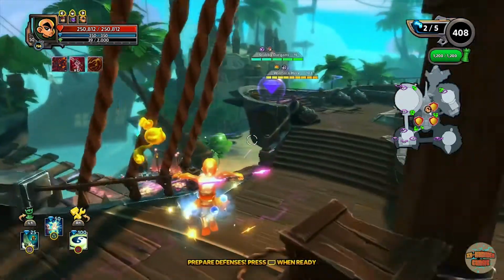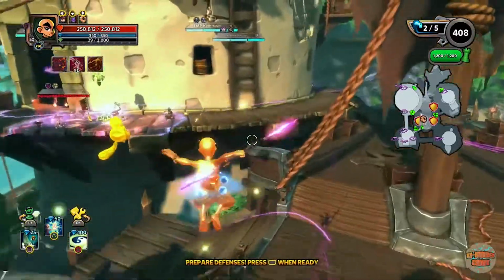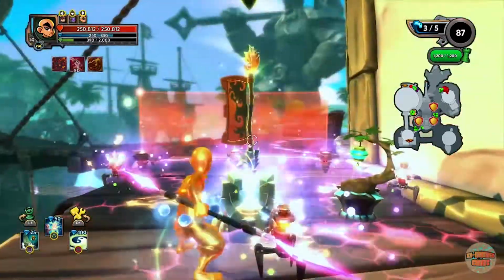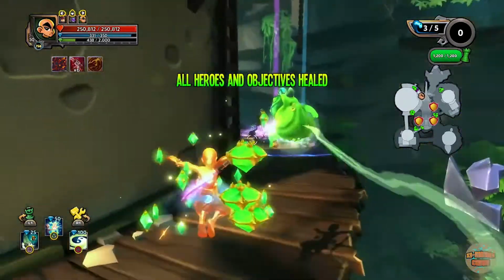Dungeon Defenders 2 | Onslaught Floor 83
In today's video I will be tackling onslaught floor 83. Peace out guys.